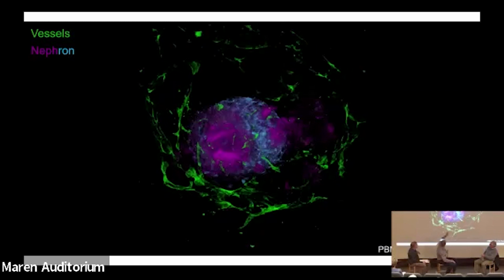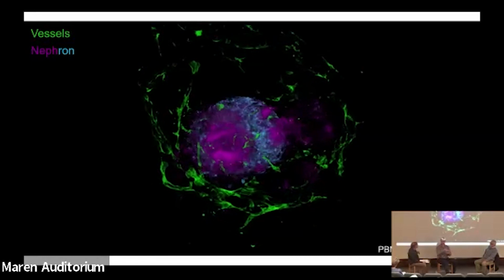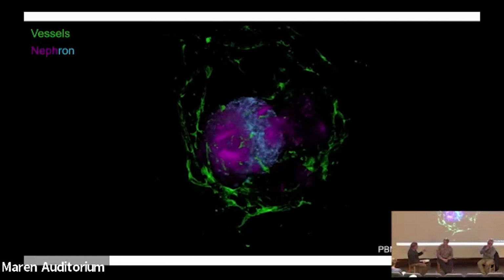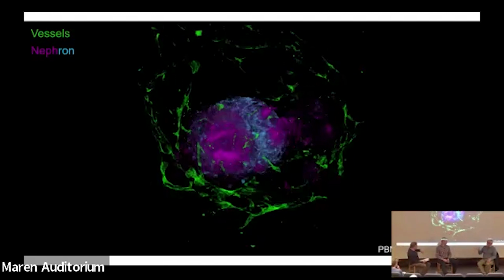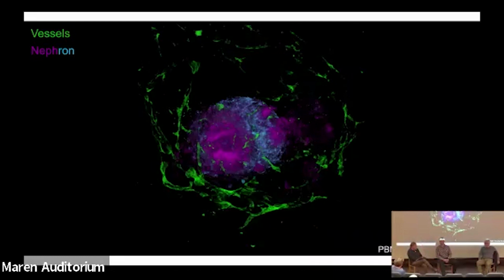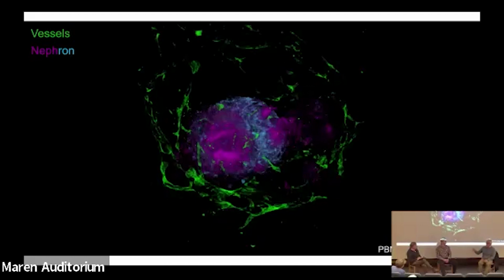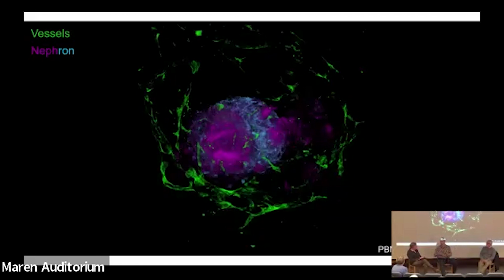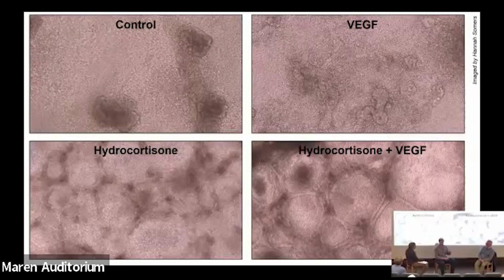MDI Science Café: Growing Kidneys from Scratch: New Organoid Research and Models at MDI Bio Lab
Laboratory President Herman Haller and postdoctoral researcher Cory Johnson are working on the cutting edge of new technologies for growing human-stem-cell derived kidney organoids in the lab. The ultimate goal is to be able to repair or replace failing kidneys without the need for donor organs. It’s a developing field, and an urgent one, with some 30 million Americans suffering from chronic kidney disease. – and costing Medicare more than $40 billion a year.